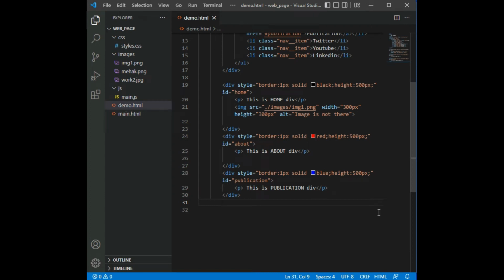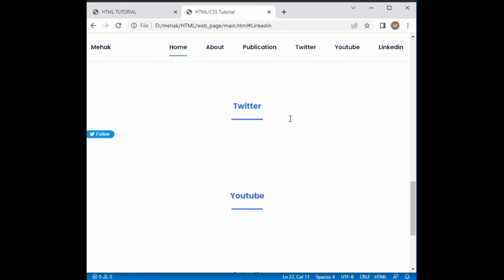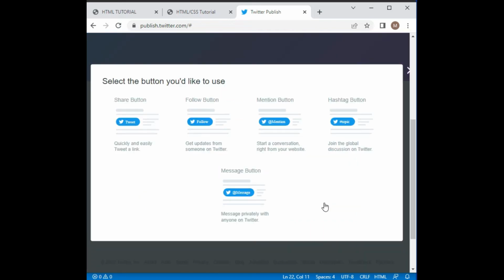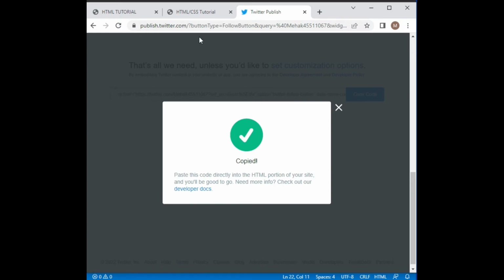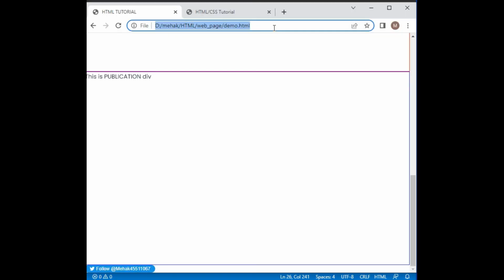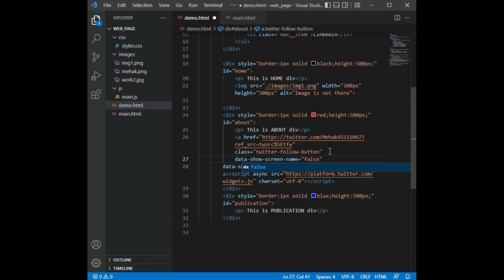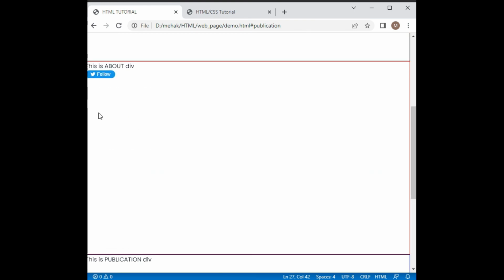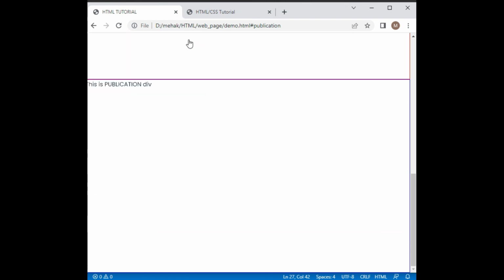Insert Twitter Button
In this video, it has been explained how we can insert Twitter Follow Button on our web page in HTML/CSS. We will also see in detail how we can generate twitter follow button and we will also see how we can insert that in HTML.